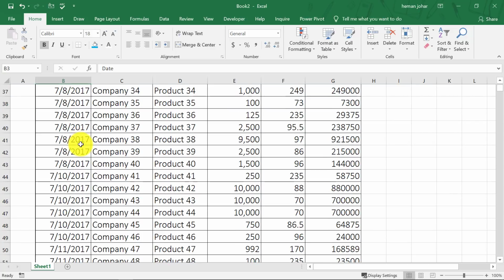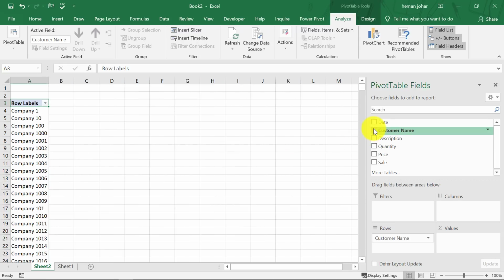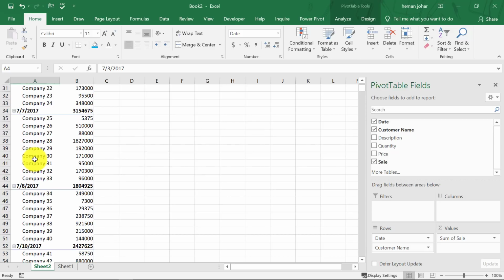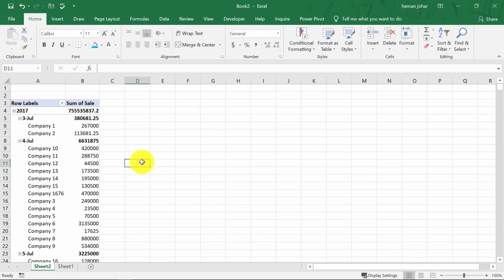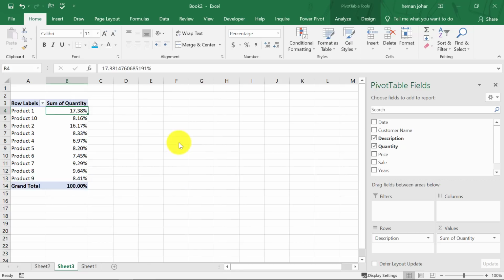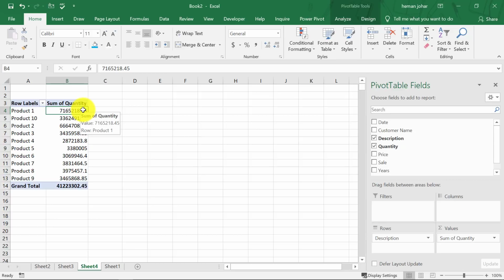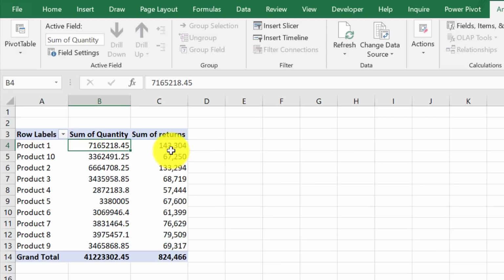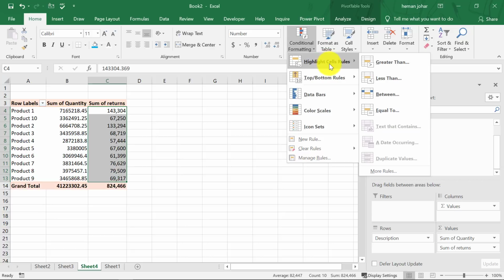4 Advanced Pivot Table Tips in Excel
Advanced Pivot Tables tips will help you get more of Pivot Tables in Excel. The 4 Pivot Table tips that i have offered are
1 - Grouping data in Pivot Tables
2 - Showing data as % in Pivot Tables
3 - Creating Calculated Fields
4 - Apply Conditional Formatting in Pivot Table